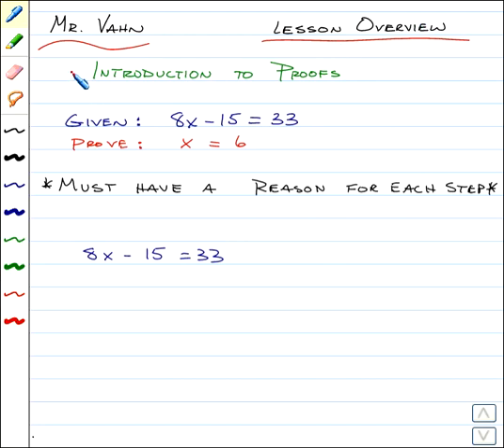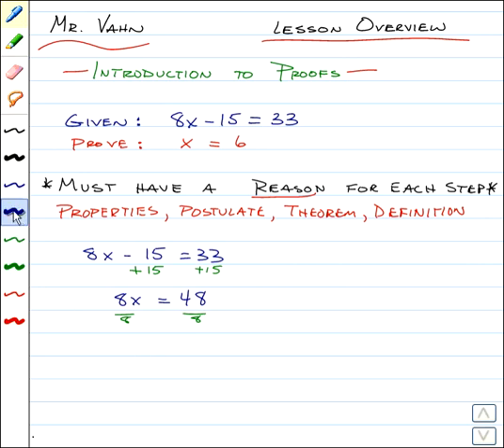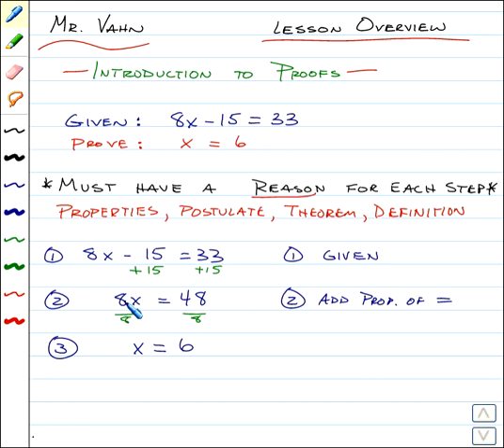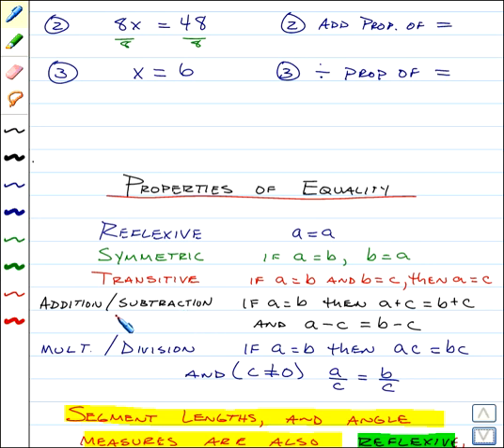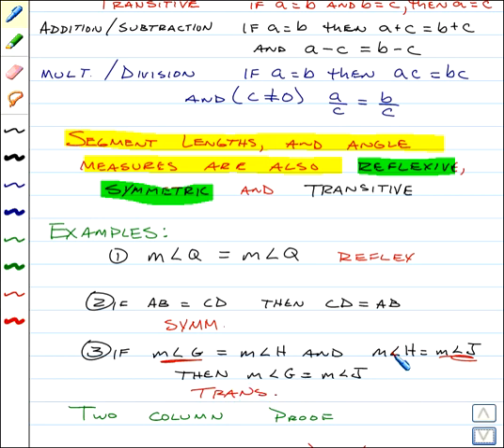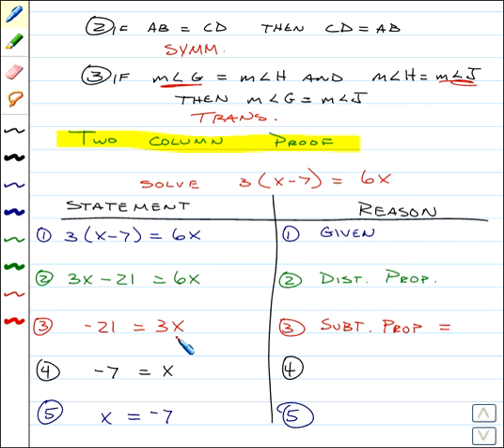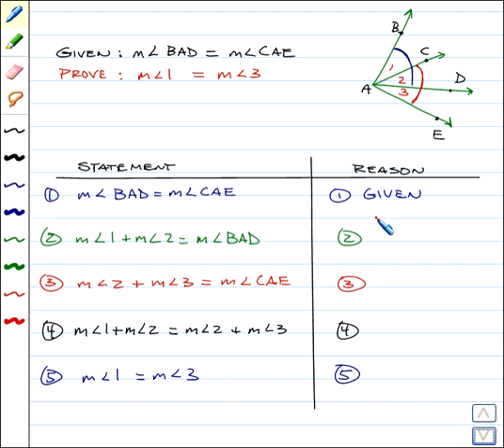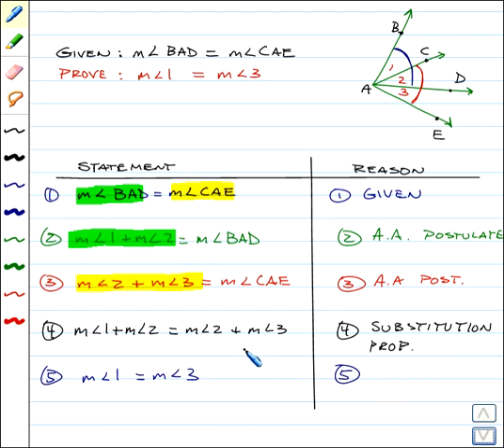Geometry Introduction to Proofs